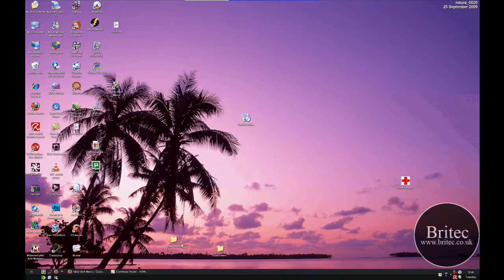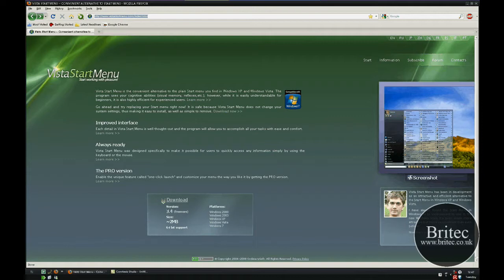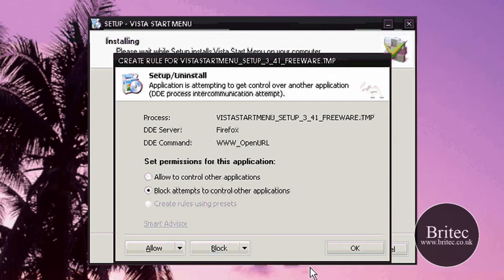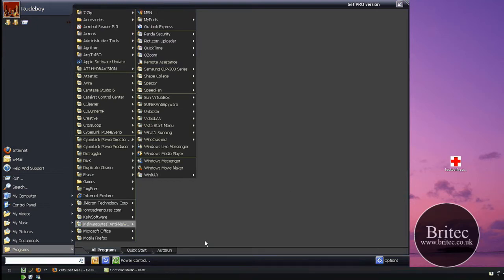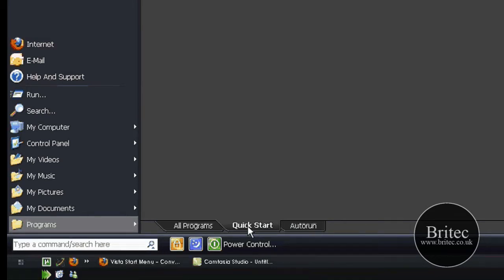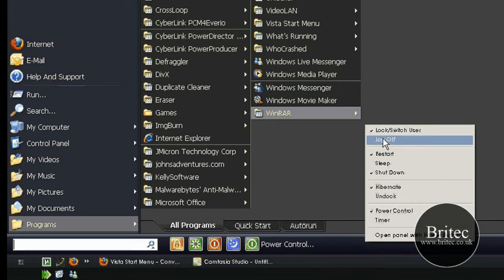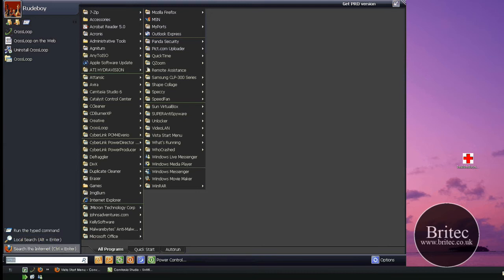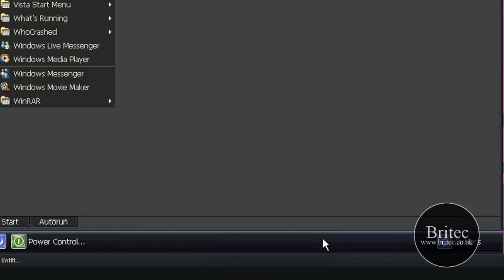How to get Vista Start Menu for Windows XP by Britec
How to get Vista Start Menu for Windows XP

Vista Start Menu is a freeware for windows NT operating systems that serves as a alternative to default windows start menu. Vista Start Menu offers several features and customizations over default windows start menu.

If you are using the Windows XP and want the Windows Vista Start menu, than Try this small app Vista Start Menu is a perfect start menu replacement for Windows XP. Vista Start Menu will now index all personal files and program files and give *ACTUAL instant results* thats 4 times faster then the real Vista start menu.
why not join our forum